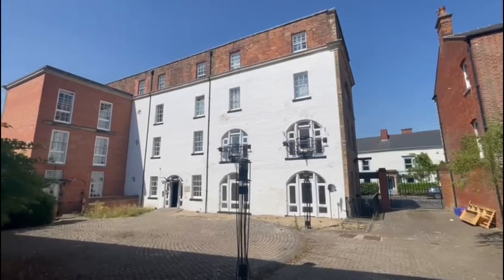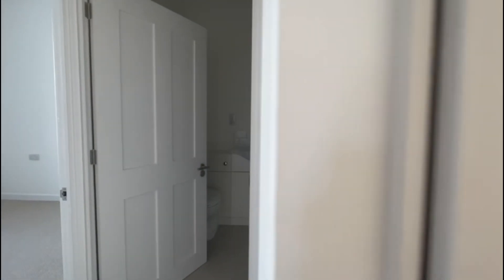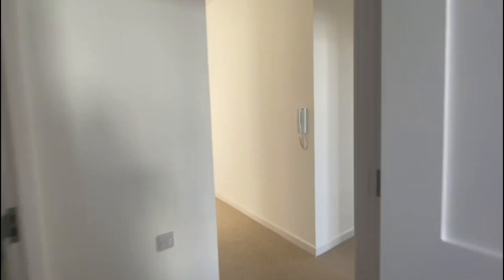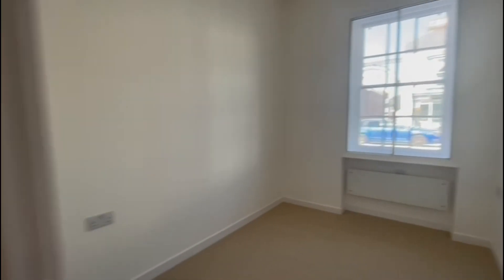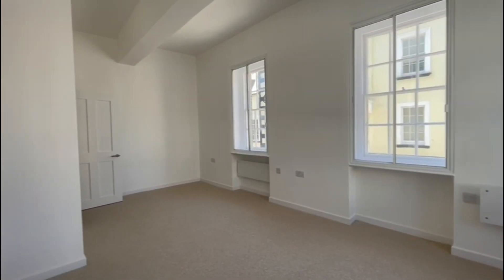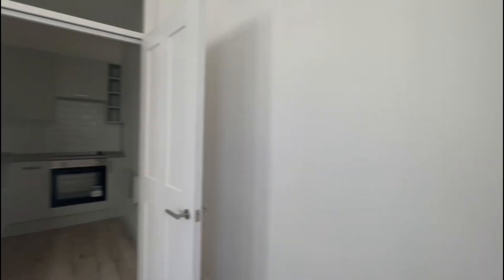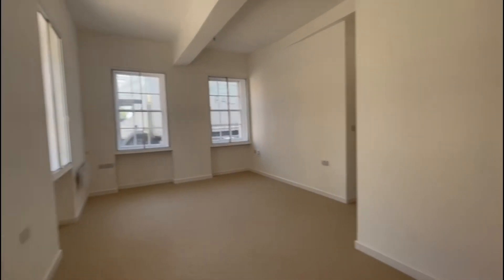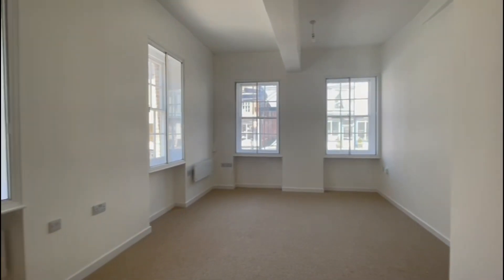2 Longs Building, Snuff Court, Snuff Street Devizes SN10 1HU. FOR SALE: £179,950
A recently refurbished two bedroom ground floor apartment, situated in a Grade II listed historic building, offering bright and spacious accommodation throughout, situated in the heart of the town.

SUMMARY
Step inside to a welcoming and bright entrance hallway, introducing the accommodation with new flooring throughout.

Benefitting from a recent refurbishment, the apartment boasts a fresh and contemporary feel. Neutral and modern decoration provides a blank canvas for you to add your own personal touch, while the modern fitted kitchen comes complete with integrated appliances for added convenience.

The impressive main bedroom boasts a double aspect design, allowing natural light to flood in, whilst the second bedroom offers added space, with a bright bathroom to accompany.

The spacious sitting room, with its high ceilings, creates a wonderful sense of openness and is perfect for relaxation.

OUTSIDE
There is a communal courtyard that is situated at the front of the building. Allocated parking space.

TENURE
Share of Freehold

Service charge: currently £2834.38 per annum

Energy Efficiency Rating E